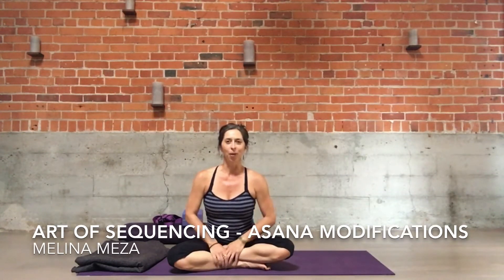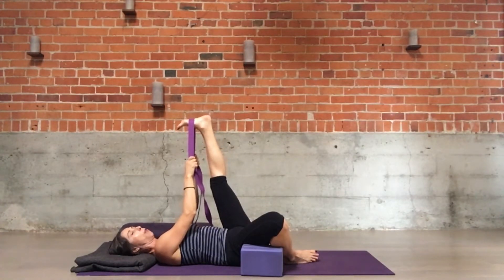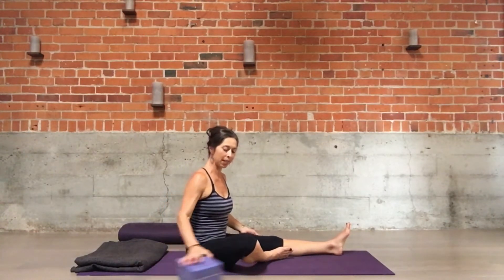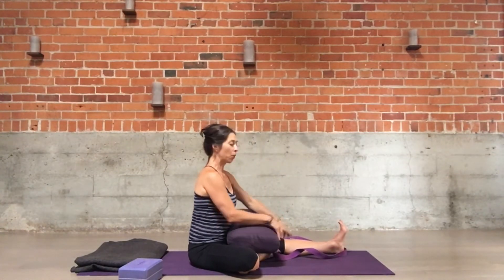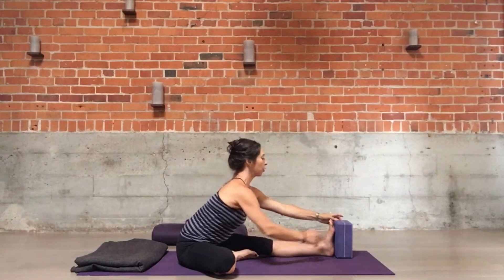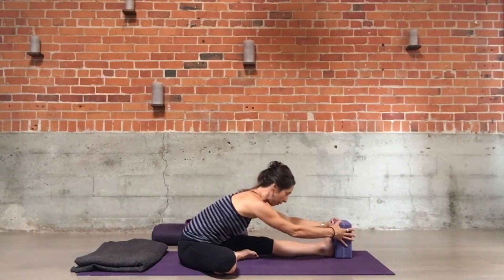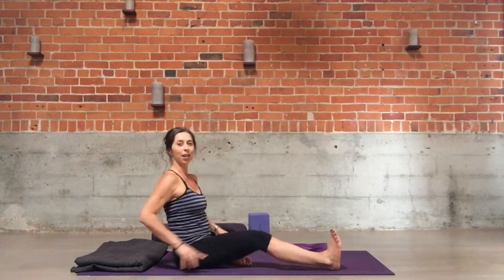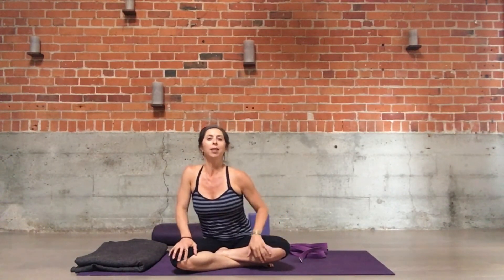Janu Sirsasana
Janu Sirsasana variations from Art of Sequencing – Volume 3 – Asana Modifications Book.